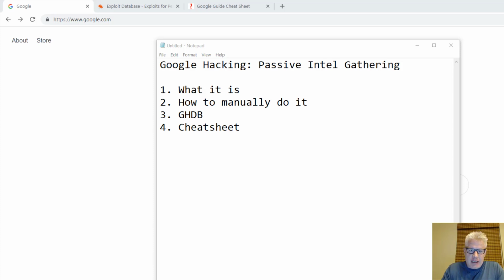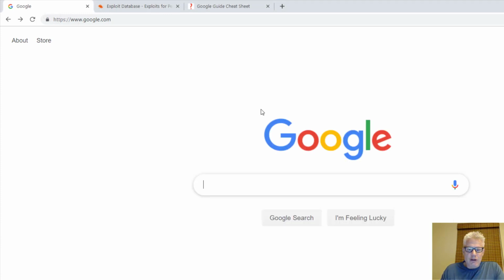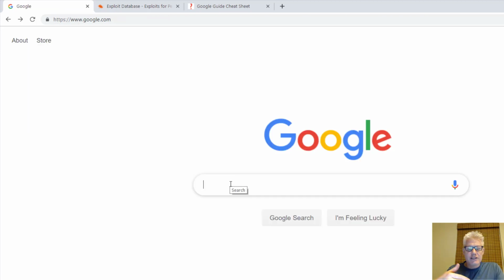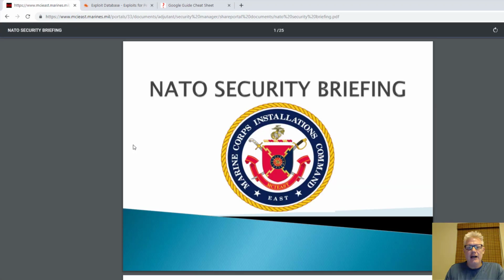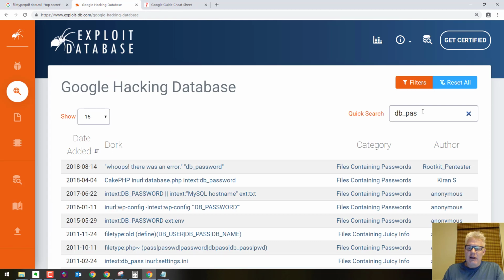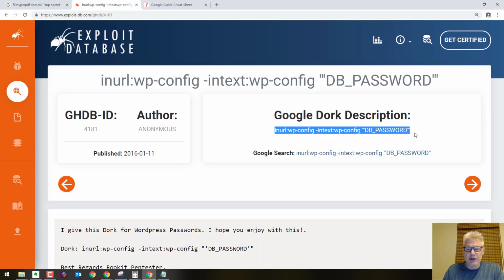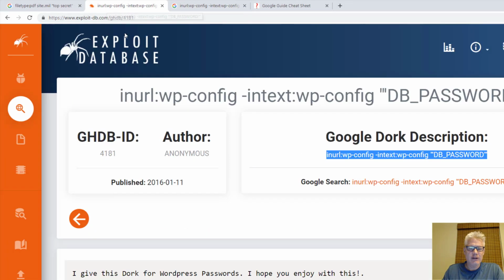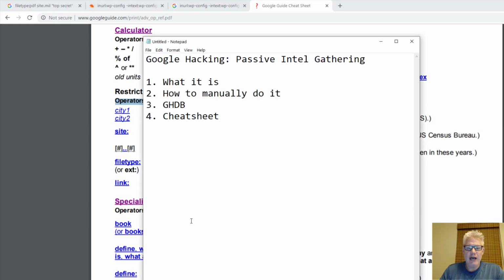Google Hacking Methods: Passive Recon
A quick explanation of Google Hacking. Topics covered:

1. What "Google Hacking" is
2. How to perform Google Hacking manually
3. What is the Google Hacking Database (GHDB) and how to use it
4. Google Hacking Cheatsheet, covering common Google operators

Manual Google Hacking query used in the video:

filetype: pdf site:.mil "top secret"